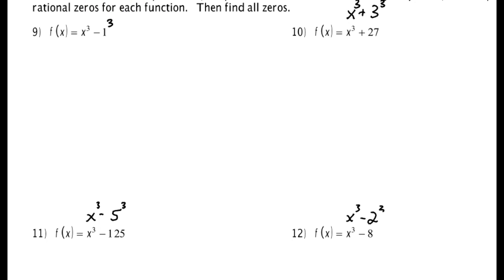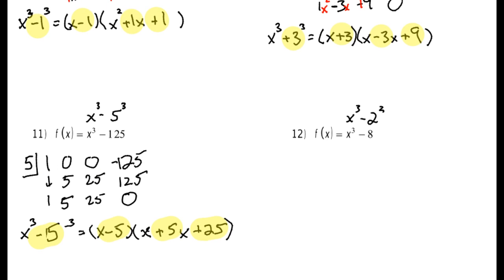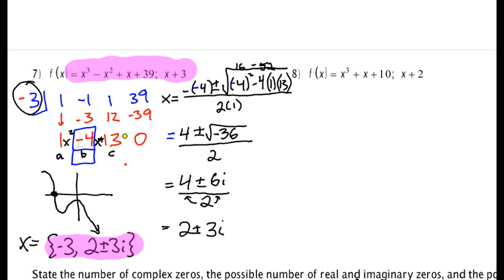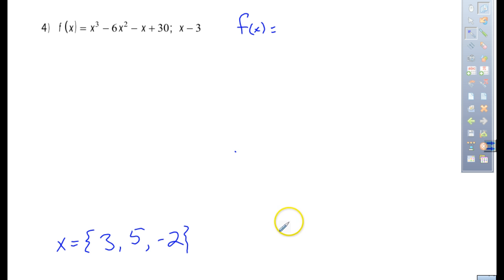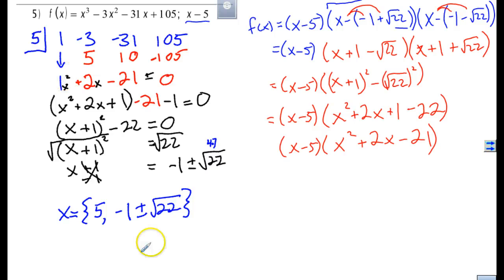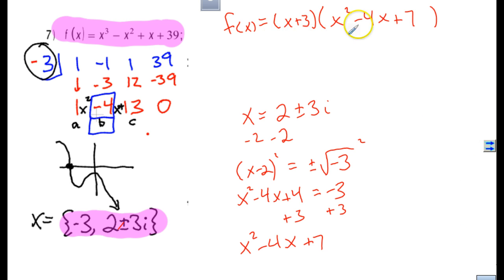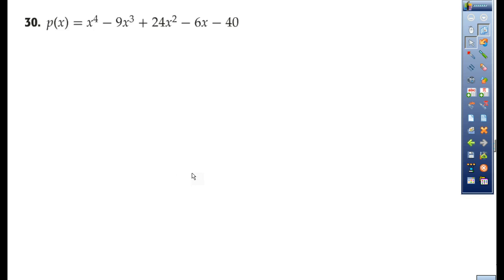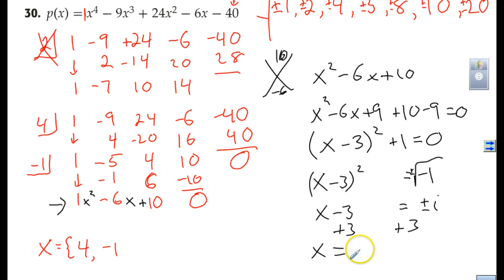2014.04.08 Polynomial Equations [RS]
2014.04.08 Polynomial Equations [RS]